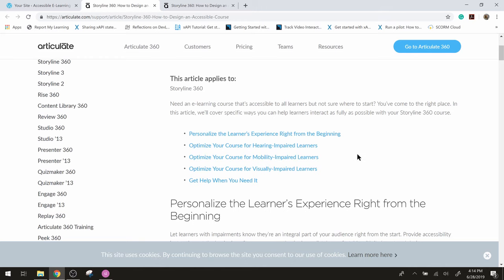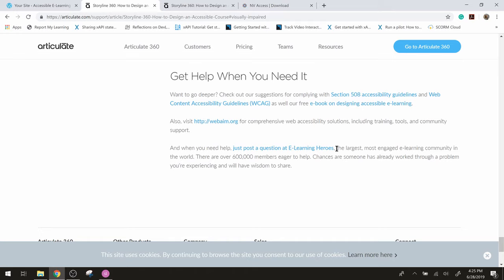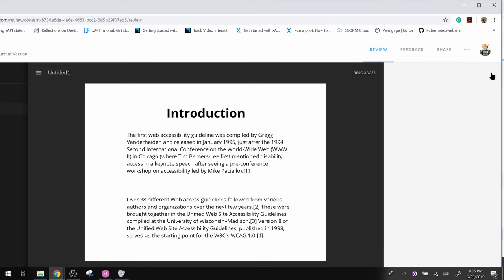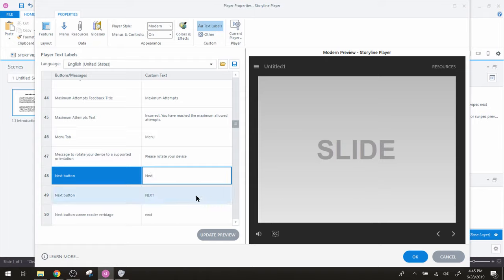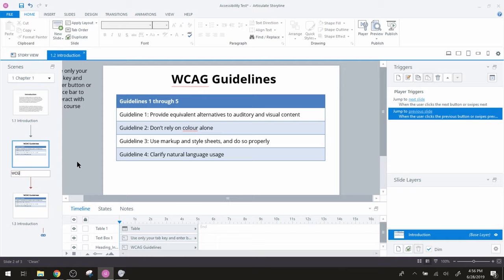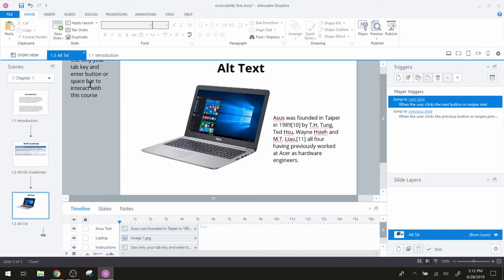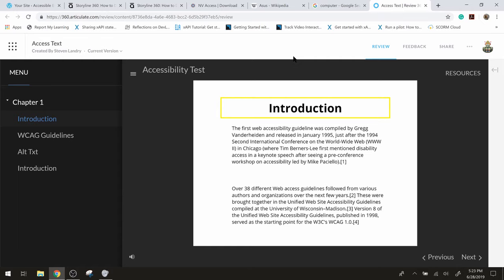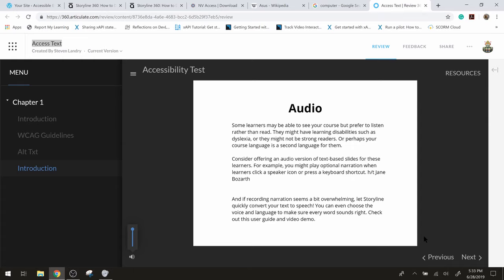Storyline Accessibility Guidelines